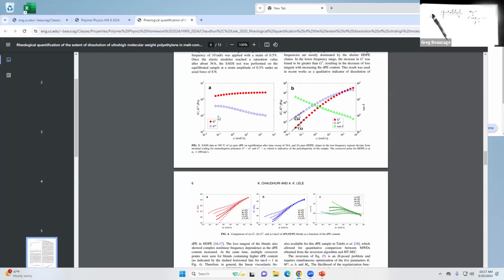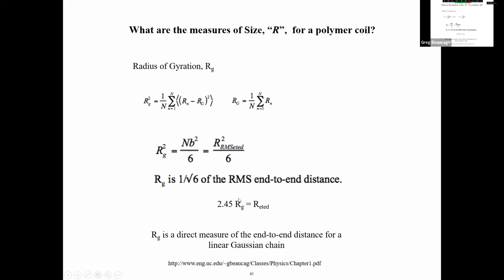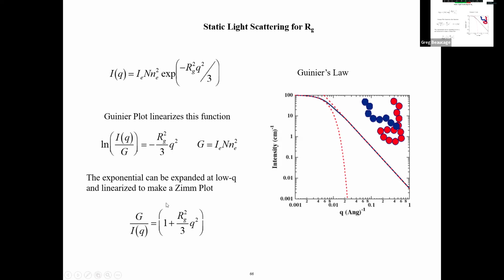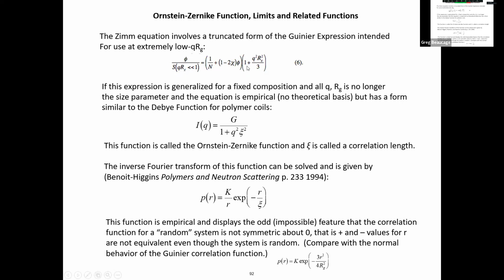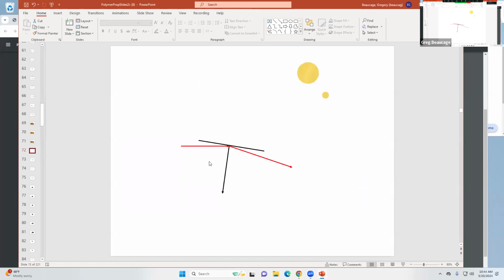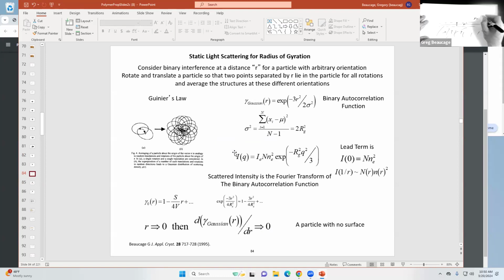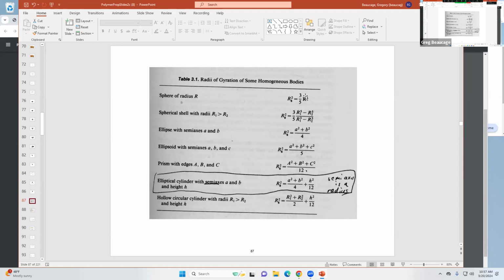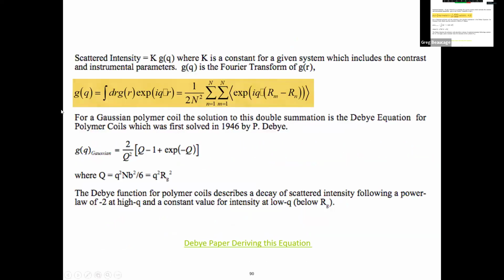Polymer Physics 240220 GMT20240320 141128 Recording 1920x1080